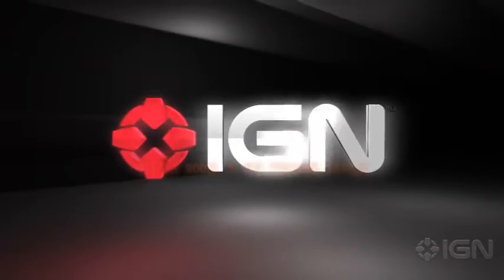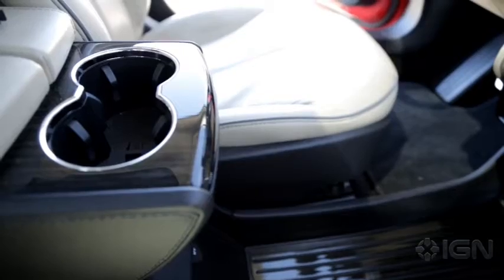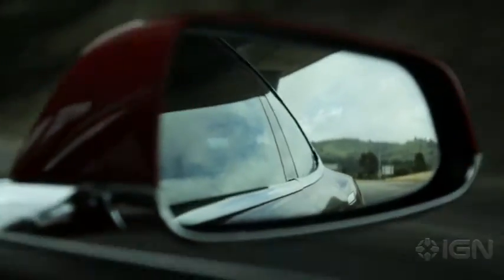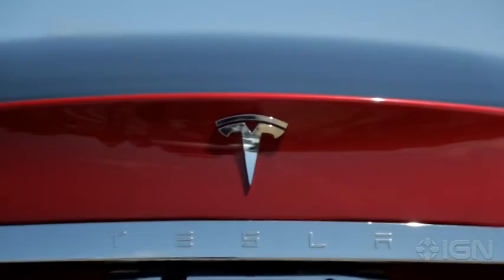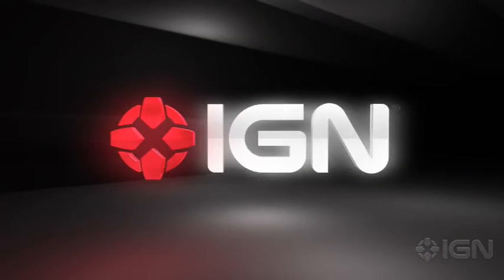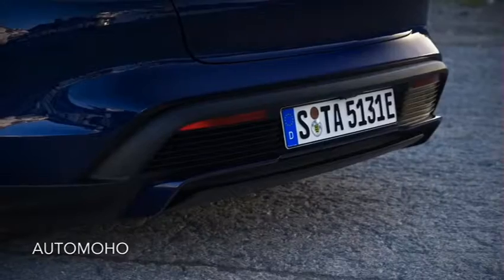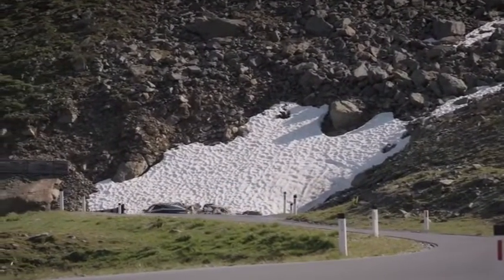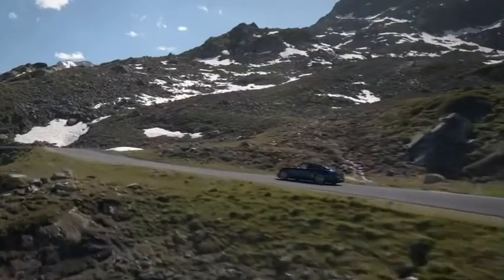Porsche Taycan vs Tesla Model S: A Head-to-Head Review|2022 model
welcome to VENTURES REVIEW
Porsche Taycan vs. Tesla Model S: A Head-to-Head Guide for 2022 electric cars